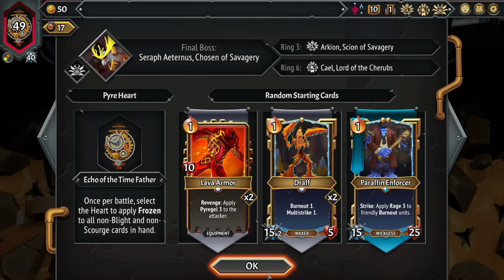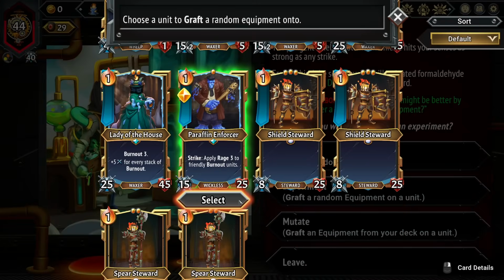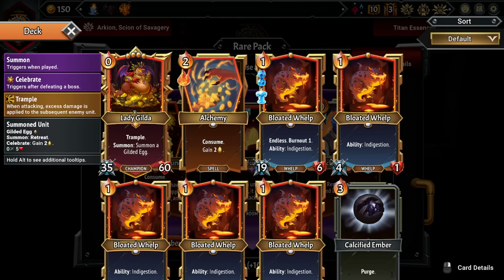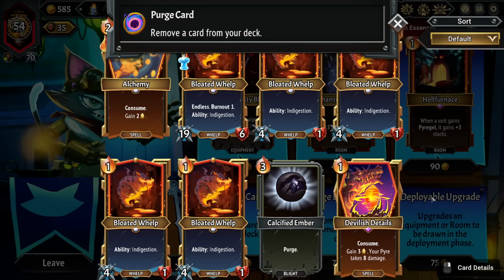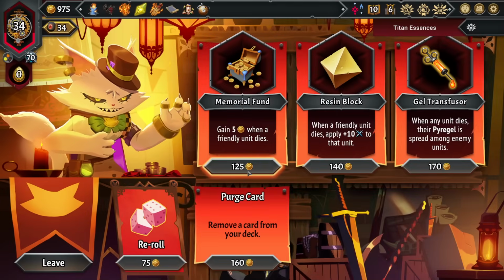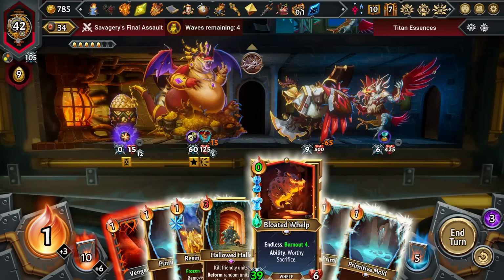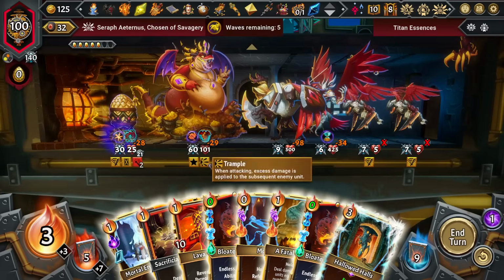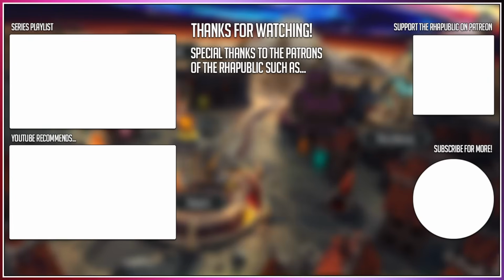The Ultra Mega Deluxe Bloated Whelp 2.0 GotY Edition | Rhapsody Plays Monster Train 2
Monster Train 2 is a roguelike deckbuilder developed by Shiny Shoe. The game and is available to buy on Steam